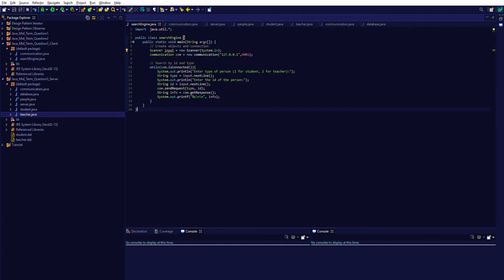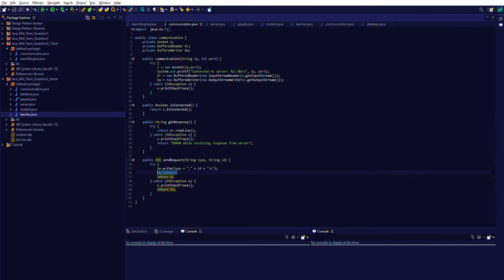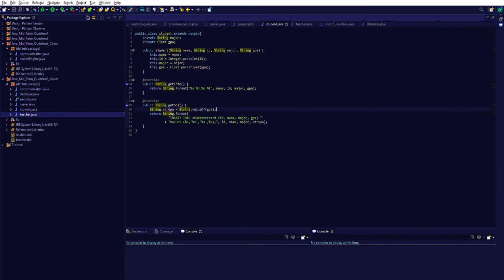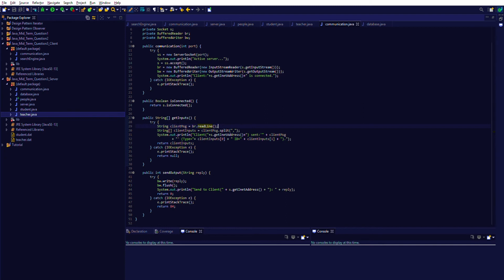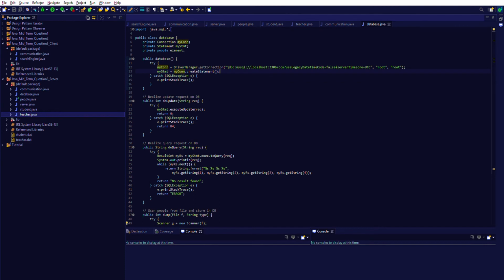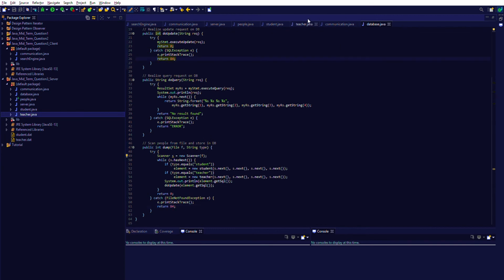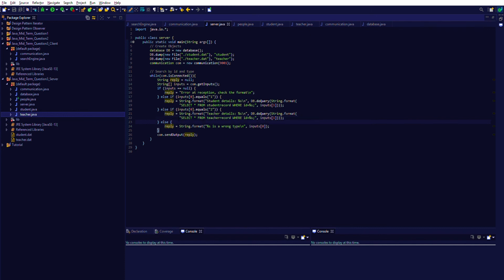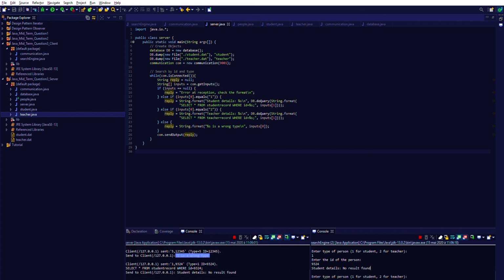CCU JAVA MID TERM EXAM - Question 3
Group members : Yu-Wen Hsiao / Lucas Cabanac